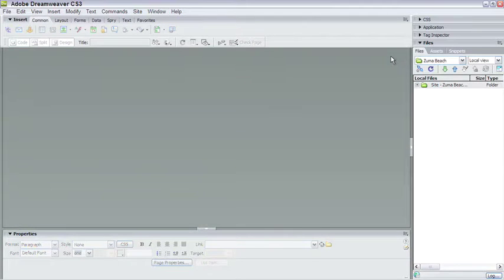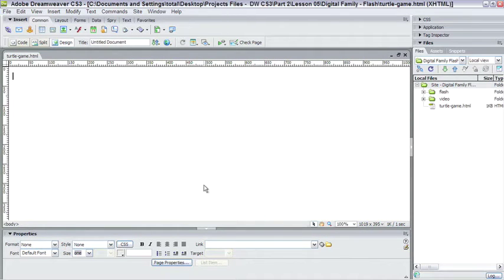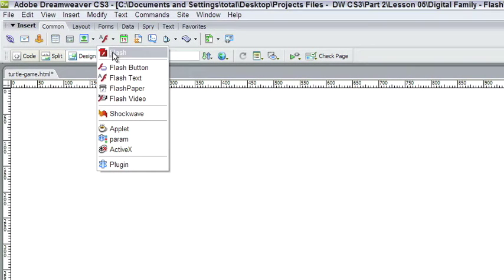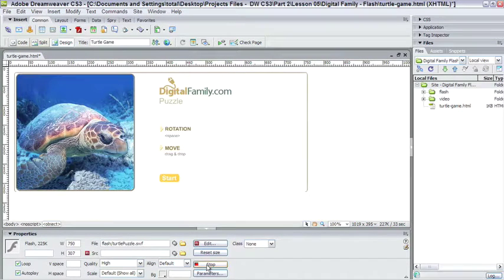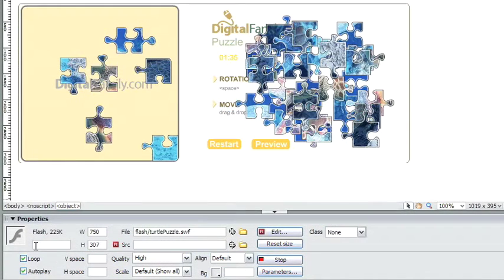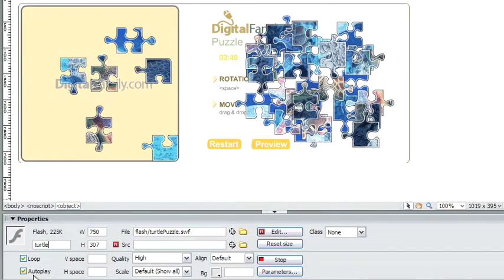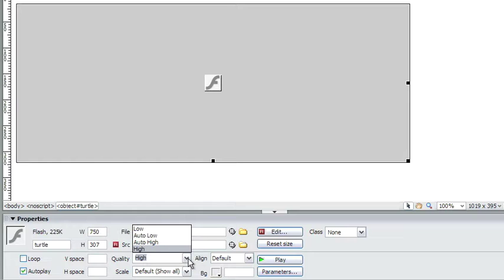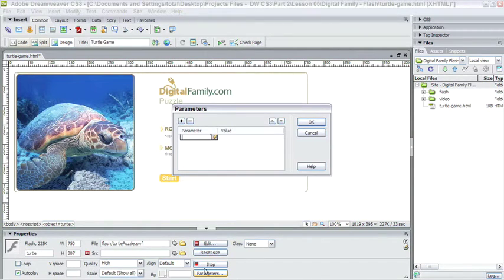TDWC3ES P2 L05 T01